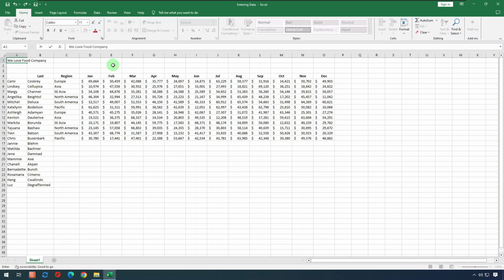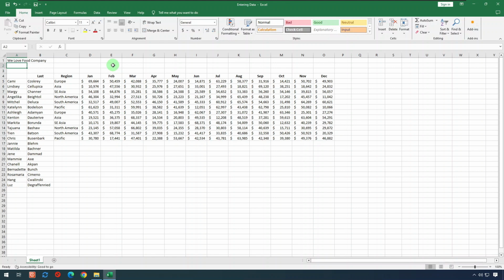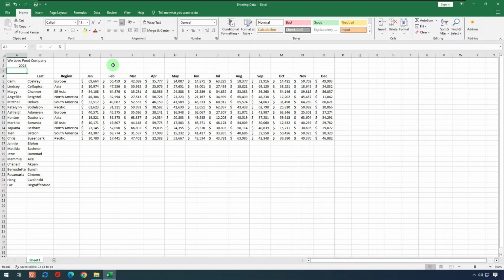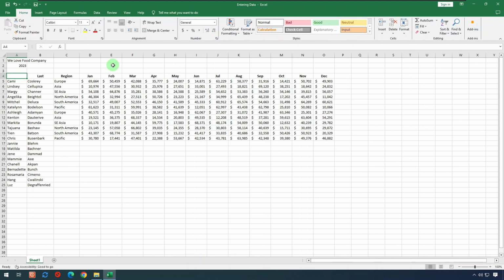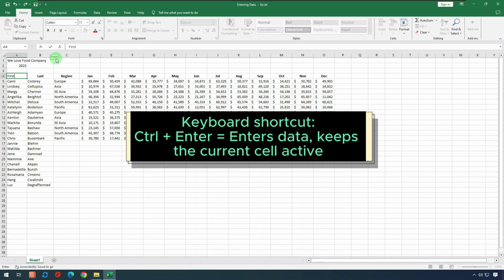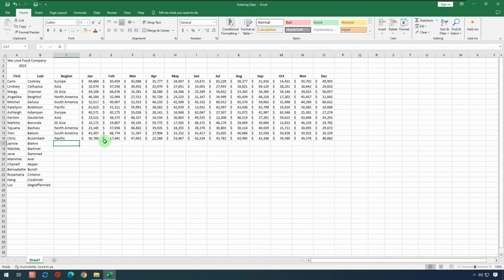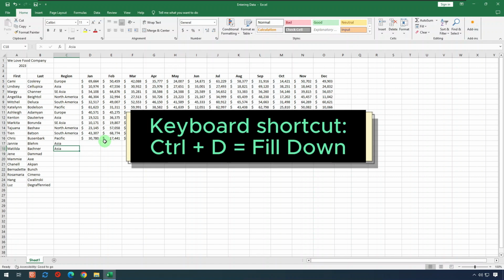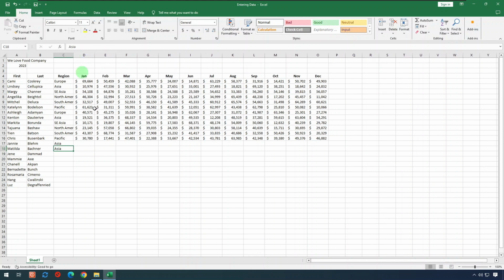Microsoft Excel - Entering Data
Welcome to our Excel Basics series! In today's video, we're starting from the very beginning with an essential skill - entering data in Microsoft Excel.

Whether you're new to spreadsheets or need a refresher, this video will guide you through the process step by step.

Data entry is the foundation of every Excel project, and we'll help you get it right. Join us and take your first steps toward spreadsheet mastery!

Chapter Topics:
0:00 - Introduction
0:06 - Entering Data
0:24 - Navigation Keyboard Shortcuts
0:54 - Default Alignment
1:10 - Stopping an Entry
1:23 - "Esc" Keyboard Shortcut
1:30 - Entering Data Without Moving Cells
1:57 - "Ctrl + Enter" Keyboard Shortcut
2:13 - Automatic Completion & Repeating an Entry
2:40 - "Ctrl + D" Keyboard Shortcut
2:51 - Overlapping Text Explanation